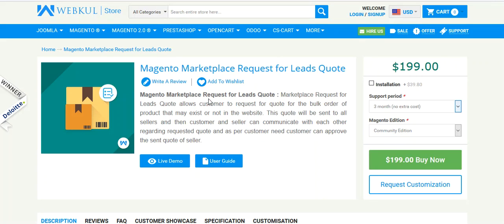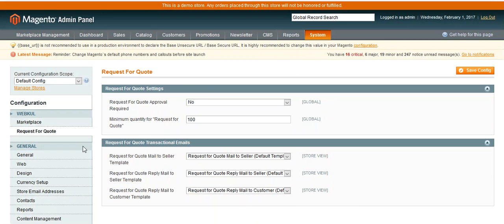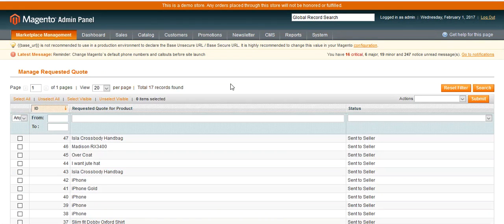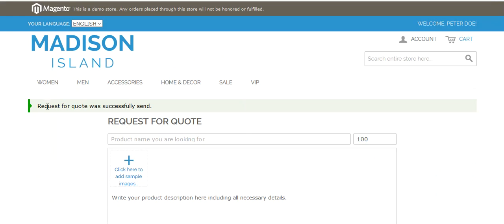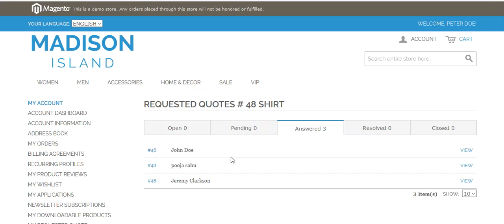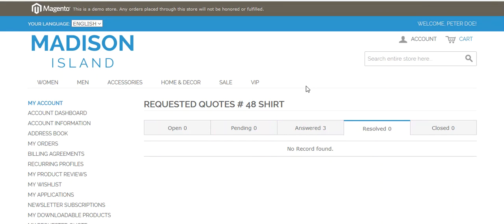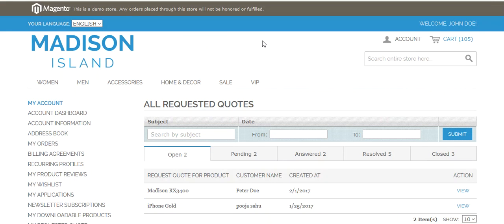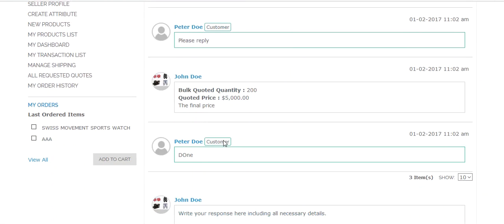Magento MarketplaceRequestForLeadsQuote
Marketplace Request for Leads Quote allows customer to request for quote for the bulk order of product that may exist or not in the website. This quote will be sent to all sellers and then customer and seller can communicate with each other regarding requested quote and as per customer need customer can approve the sent quote of seller.